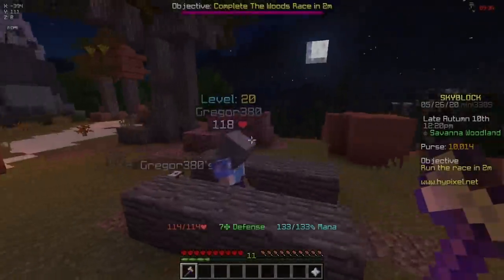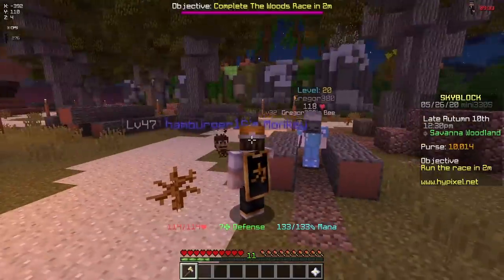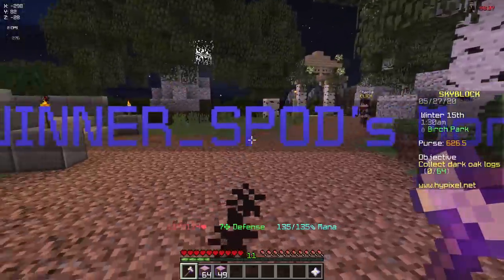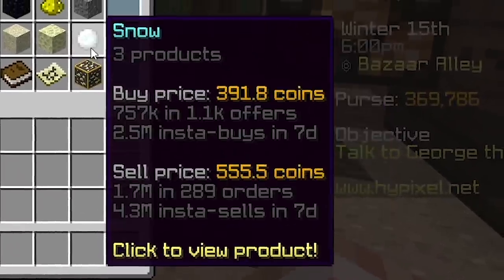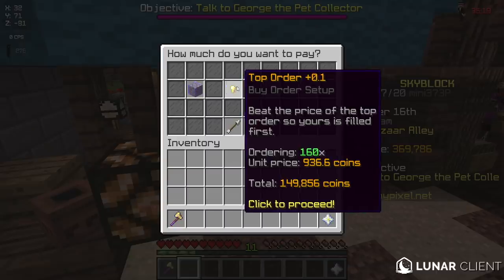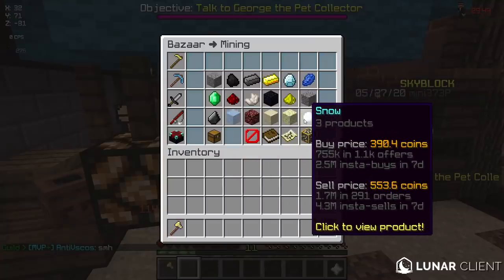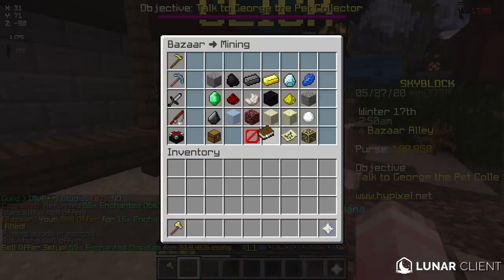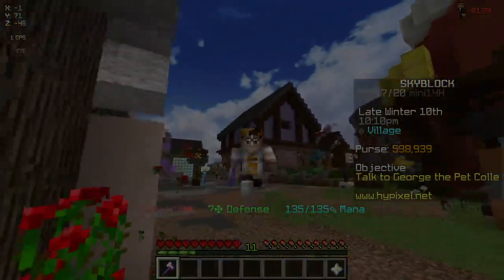Solo Hypixel Skyblock #7: How To Bazaar Flip!